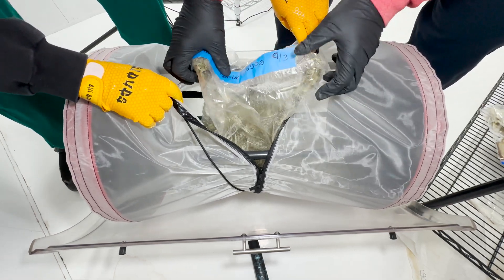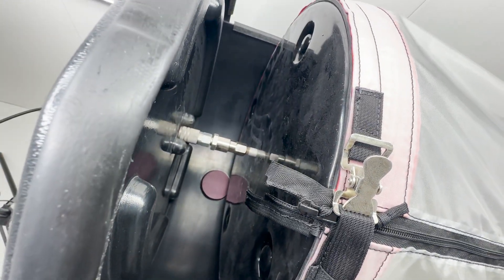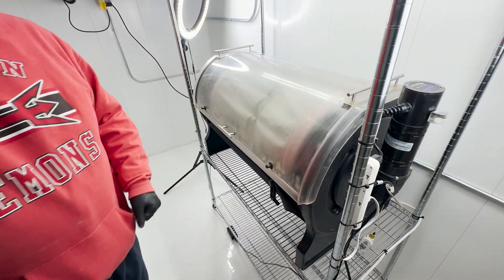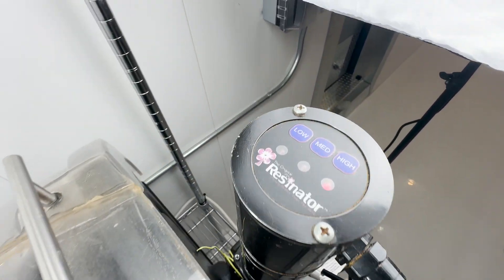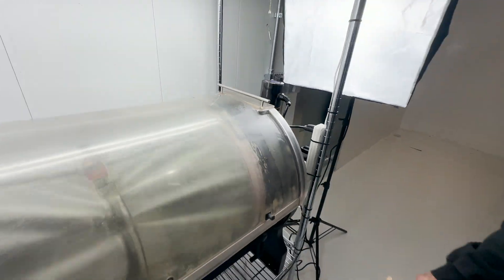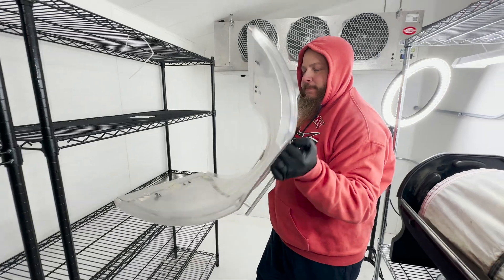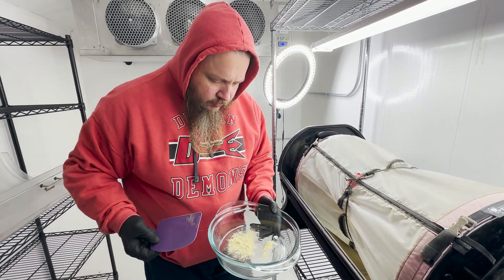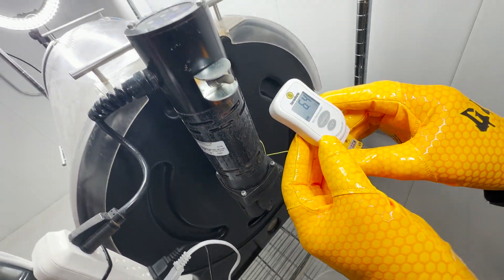Resinator for Plasmastatic Processing - an SOP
Creating powdered extract is required in the Plasmastatic refinement process. Let's review a popular method con converting flower into a powder we can static sift.

in every Tuesday at 6PM EST.

Literature Cited:

Attributions: